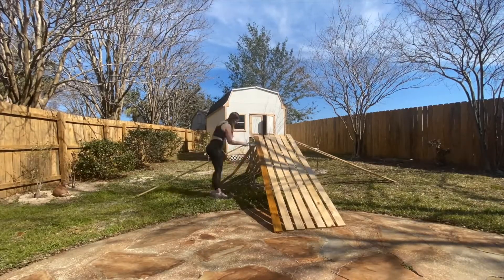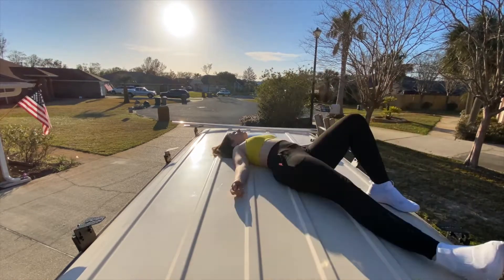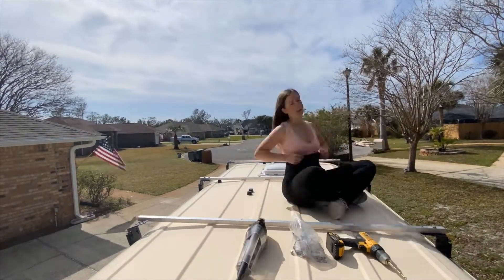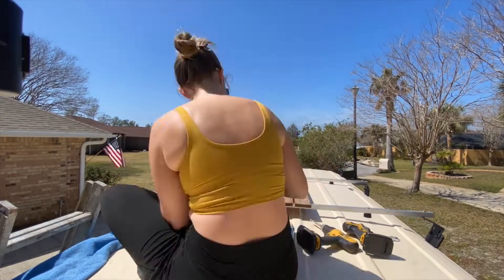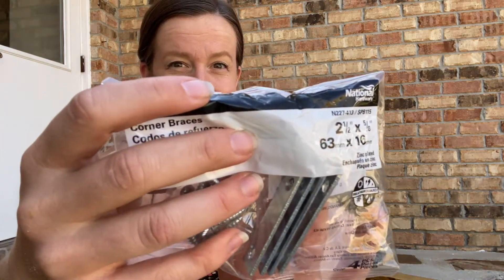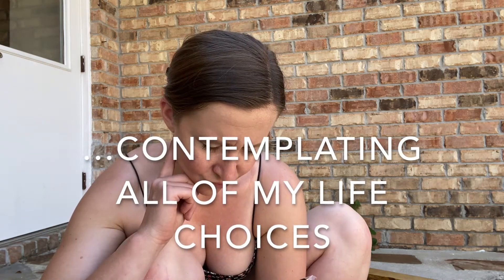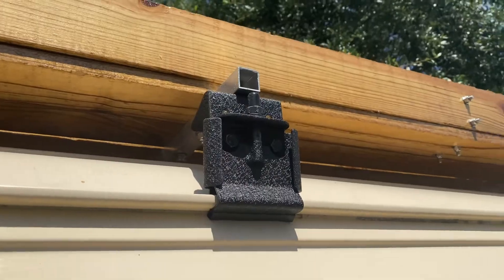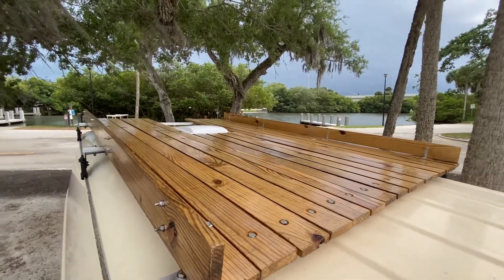HOW TO BUILD A DIY Wooden Rooftop Campervan Deck | EXACT METHOD AND MATERIALS | Solo Female Travel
Special thanks to @kathslan on Instagram who let me pick her brain on how she built her deck, her knowledge was invaluable! Check out her page because her van build is GORGEOUS! I also ended the video with a screenshot of all the materials I used. STAINLESS STEEL FOR ALL THE HARDWARE IS A MUST!